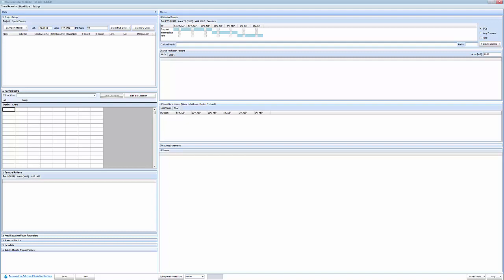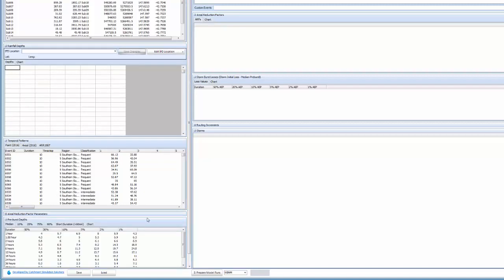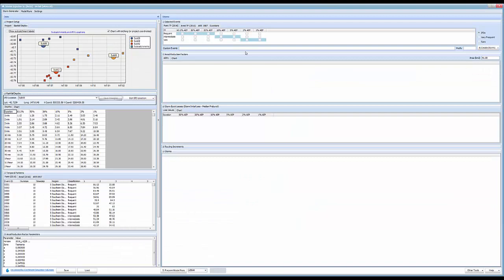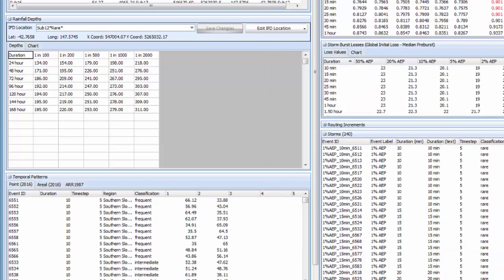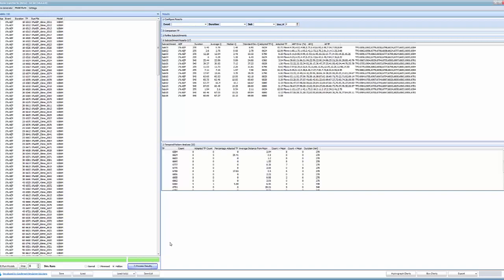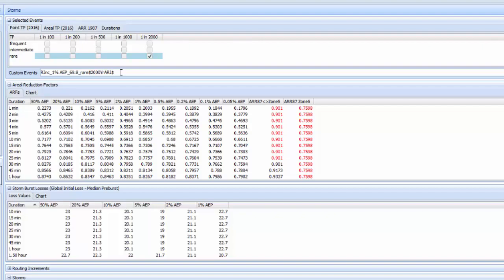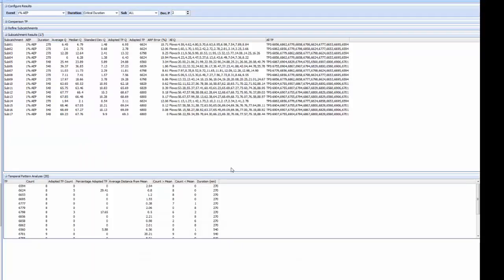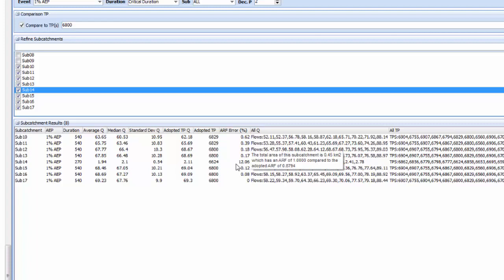Storm Injector May 2018 Update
This video is an update to our prior video outlining new features since our initial release.

Storm Injector provides a powerful interface for implementing Australian Rainfall & Runoff 2016 design storms using a range of Australian hydrologic models including RORB, WBNM and XP-RAFTS. It offers charting and tools for analysing the results of the models to aid in selection of critical durations, flows and hydrographs for hydraulic modelling. Storm Injector is ideal for organisations that want to ensure a consistent approach to ARR 2016 across many hydrologic models such as Councils, developers and consultants.